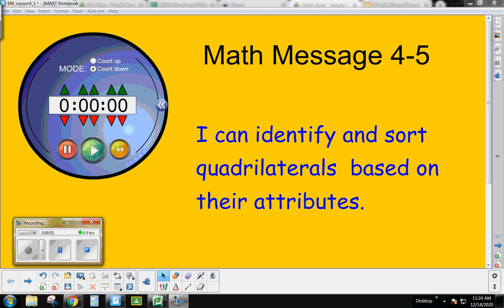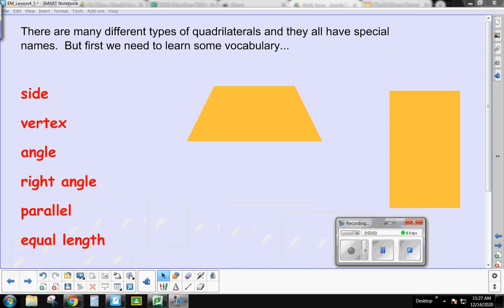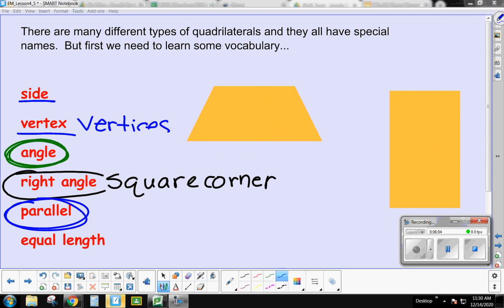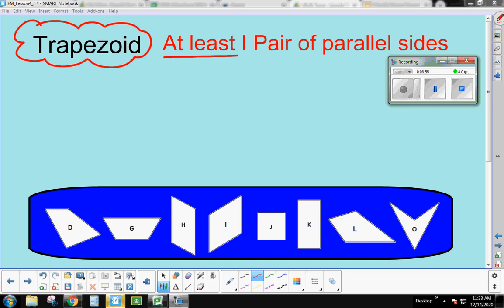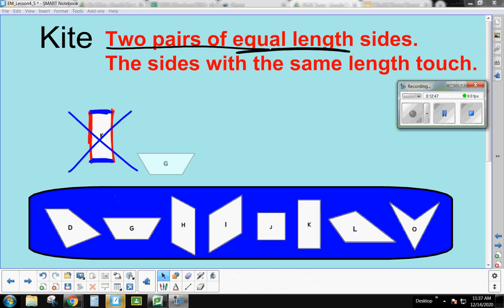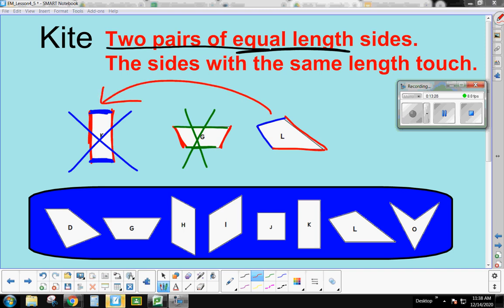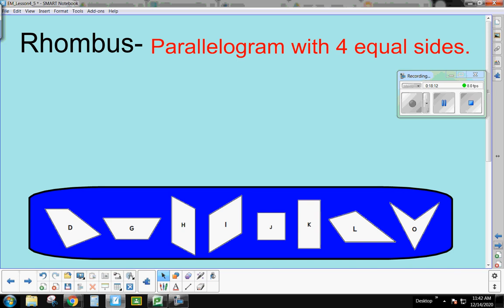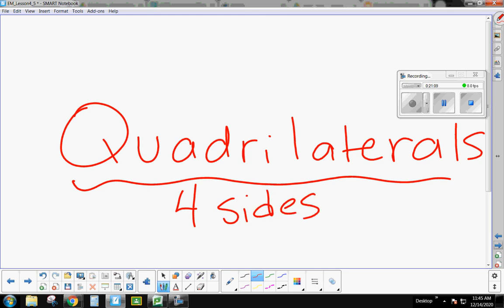Math Message 4 5 Quadrilaterals